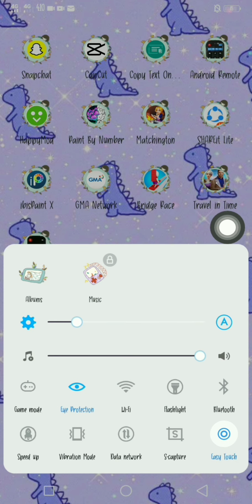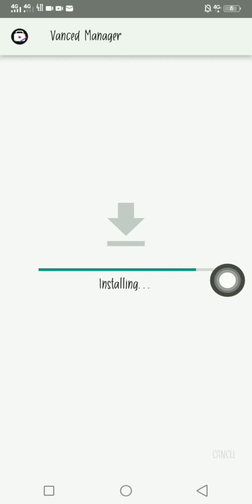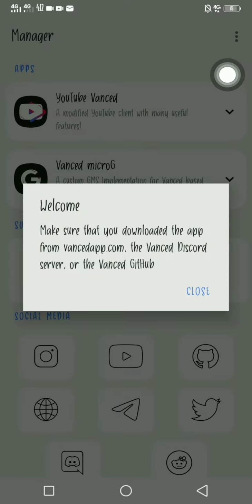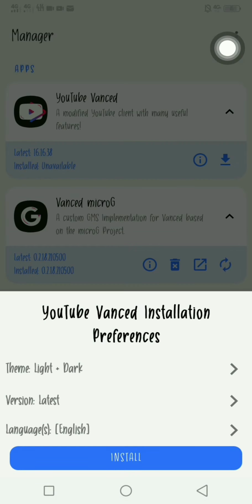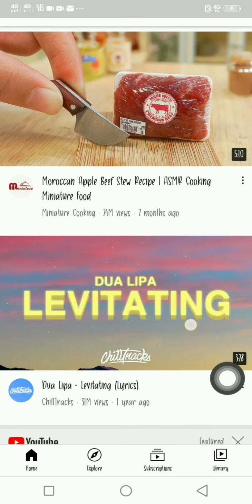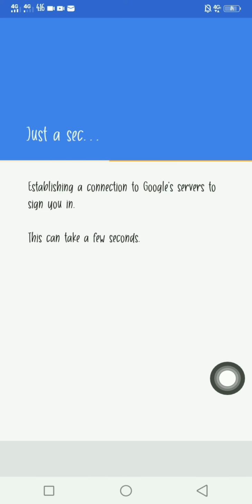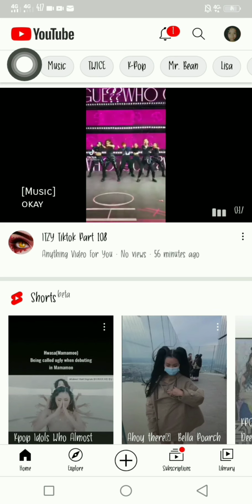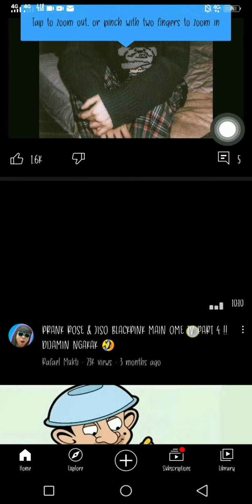How to download Youtube Vanced (100% legit)